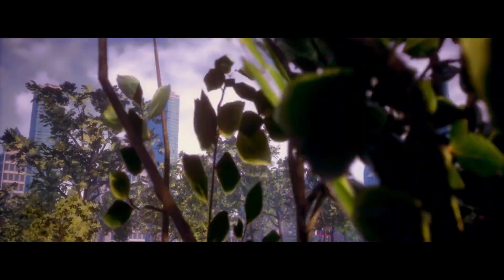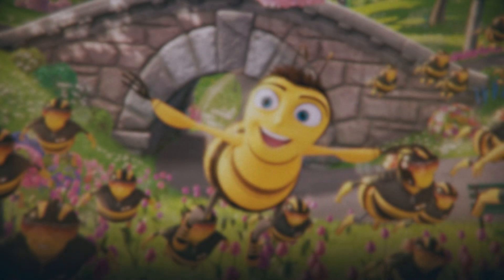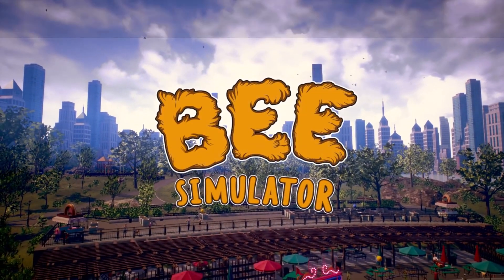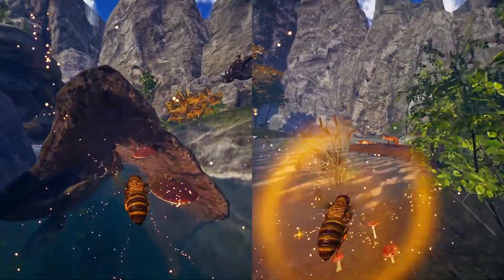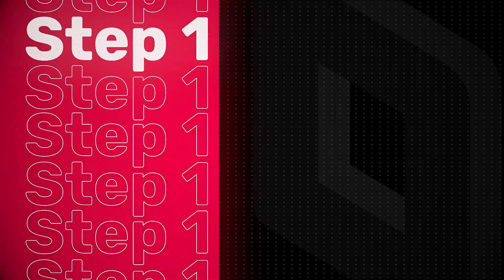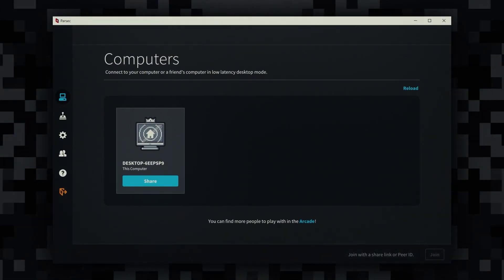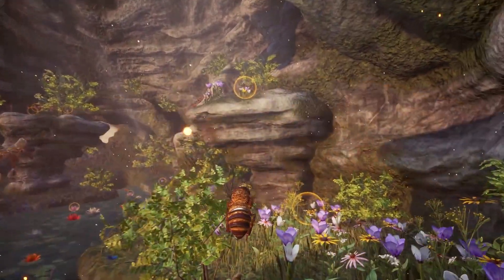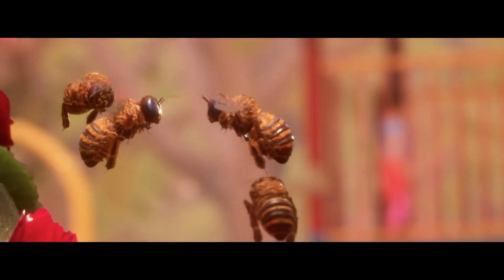How to Play Bee Simulator Online